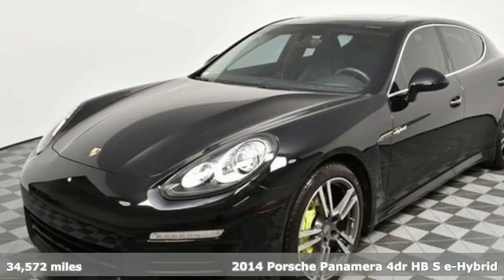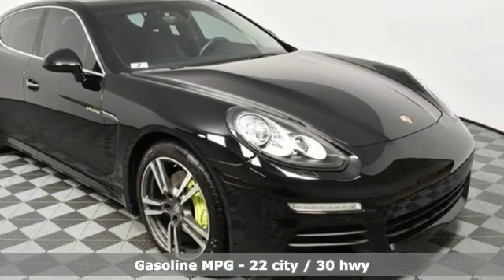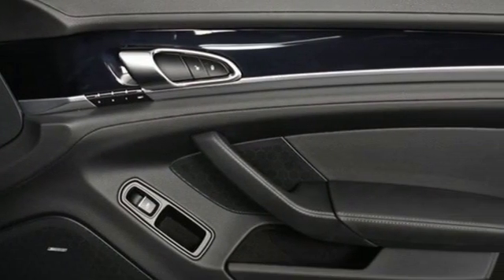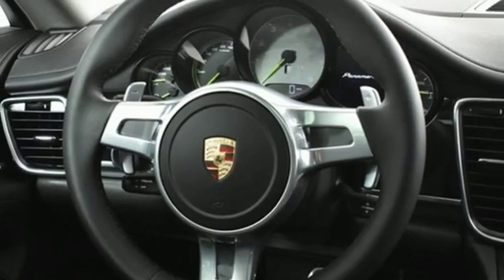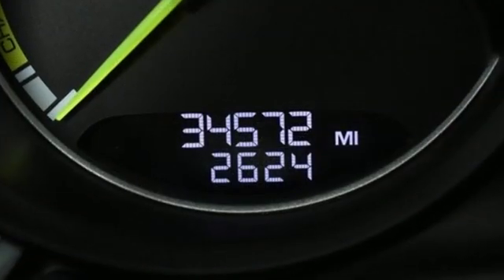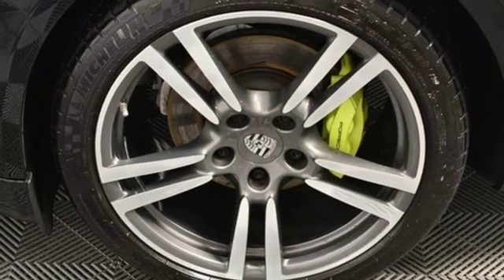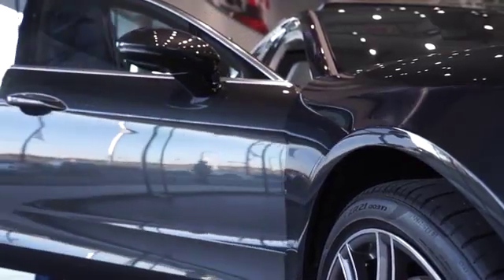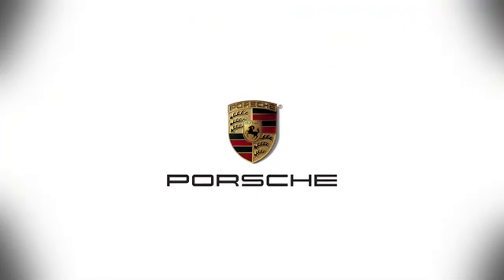Used 2014 Porsche Panamera Atlanta Alpharetta, GA A14395CA - SOLD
Year: 2014
Make: Porsche
Model: Panamera
Trim: Hybrid S
Engine: 3.0L V6 DI 24V
Transmission: 8-Speed Automatic with Tiptronic
Color: Black
Interior: Black
Mileage: 34572
Stock #: A14395CA
VIN: WP0AD2A70EL044182
CARFAX One-Owner. Clean CARFAX. Certified. Black 2014 Porsche Panamera Hybrid brbrAuxiliary Cabin ConditioningbrBOSEA® Audio PackagebrParkAssist (Front and Rear) incl. Reversing CamerabrPower Seats (14-way) with Memory PackagebrPremium Package PlusbrSeat Ventilation (Front)brSportDesign Steering WheelbrbrPorsche Certified Warranty good for 2 additional years starting at your date of purchase. Enjoy peace of mind and compelling finance offers when purchased with the Porsche Approved Certified Warranty.brbrWe look forward to hearing from you. Advertised price includes $599 Dealer Service Fee. Recent Arrival! Odometer is 6590 miles below market average! 22/30 City/Highway MPGbrbrPorsche Approved Certified Pre-Owned Details:brbr * Transferable Warranty (between private parties)br * 111 Point Inspectionbr * 2 year/Unlimited miles beginning after new car warranty expires or from certified purchase date. Includes Trip Interruption reimbursementbr * Roadside Assistancebr * Warranty Deductible: $0brbrAwards:br * JD Power Initial Quality Study (IQS) * ALG Residual Value Awards * 2014 KBB.com Brand Image AwardsbrbrbrReviews:brbr * If you need a sedan but crave the performance of an exotic coupe, the Porsche Panamera for 2014 is calling your name. Sure, there are numerous high-performance luxury 4-door sedans, but none can rival the Panamera's one-off good looks, unique cabin configuration or diverse model range. Source: KBB.combr * Stellar handling; world-class refinement; top-notch engines; available plug-in hybrid model; exquisite cabin quality. Source: Edmundsbr * The 2014 Panamera is unlike any other automobile with four (soft-closing) doors because a Porsche is fundamentally different from all other automobiles, period. The front, shoulders, and rear all have instantly recognizable traits such as horizontal LED running and rear lights, and Bi-Xenon headlights. The fenders are slightly higher than the hood and, at the rear, they are distinctly muscular and form the typical Porsche shoulder line. Particularly striking are the side air outlets behind the front wheels. A low, wide stance and a sleek roofline leave an overall impression that these are true sports car proportions. The most remarkable aspect of the rear is undoubtedly the two-way adaptive spoiler, which is integrated into the rear lid. When sitting inside one of the 2014 Panamera models, four things immediately stand out: the ascending center console, the four individual seats, the amount of space in the rear (where even taller passengers will find plenty of leg and headroom), and the versatility of the luggage compartment, thanks to the folding rear seats. In conjunction with seat heating, seat ventilation function is also available. Plus, drivers can enjoy ParkAssist with surround view and camera. With multiple options to choose from, the Panamera hosts a variety of engines depending on the taste of the driver. The standard Premium Package brings a booming sound system to the Panamera, and for safety, this Porsche offers brake calipers, pad-wear sensors, ABS, multiple airbags, and optional Porsche Ceramic Composite Brakes. Source: The Manufacturer Summary

Address:
4006 Carver Drive